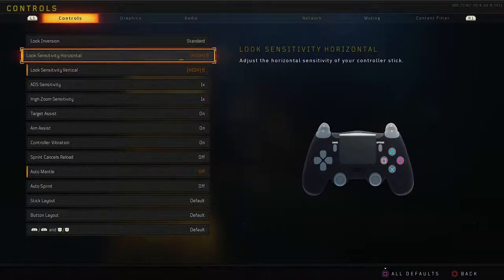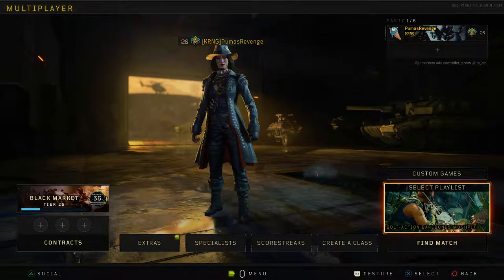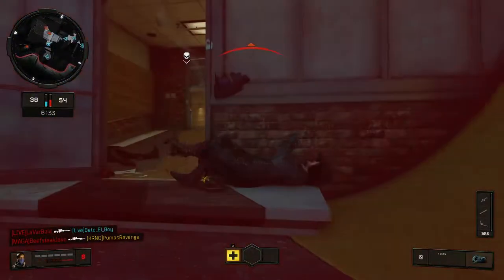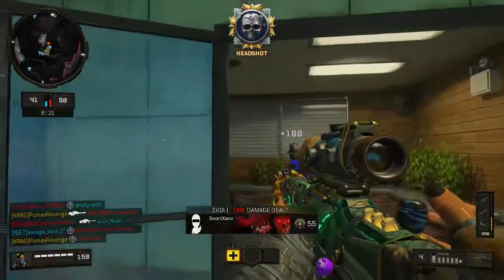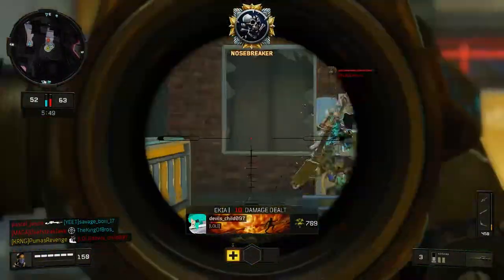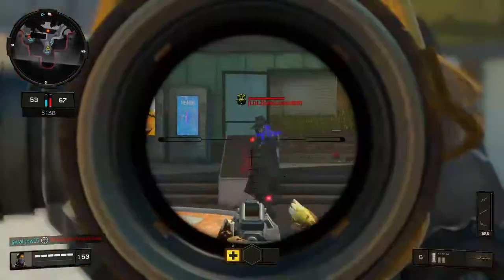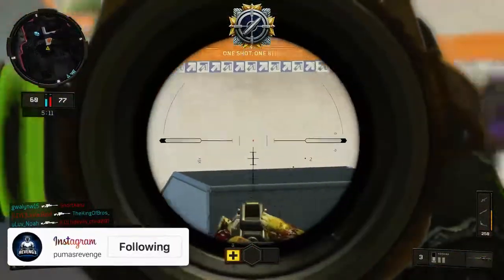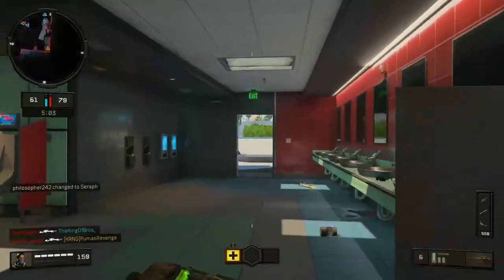Playing with a 14 SENSITIVITY on Bolt Action Barebones in Black Ops 4!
I'm starting to love these Sensitivity challenges! Should I do more?